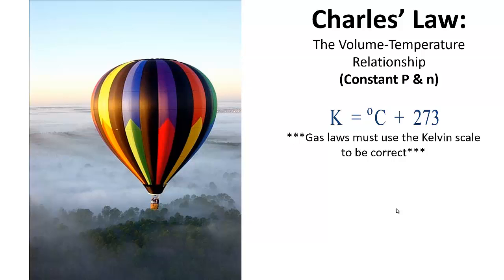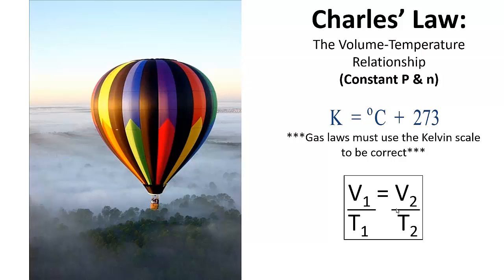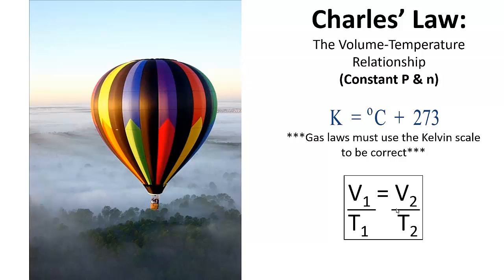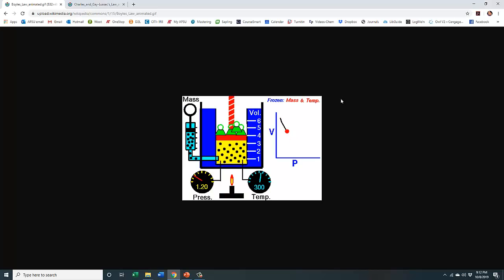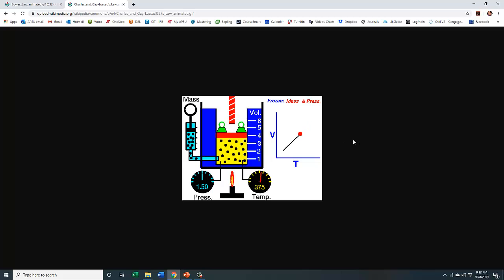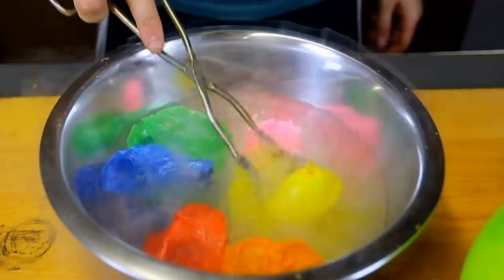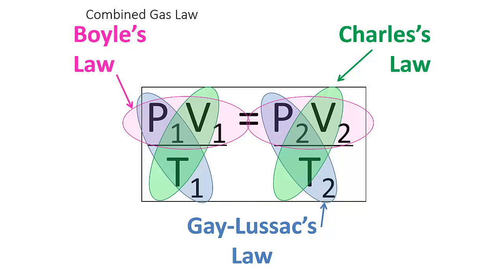Chapter 6 Sections 6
Lecture for Introductory Chemistry I at APSU. Intro to gas laws.